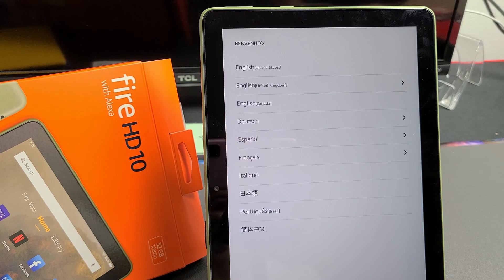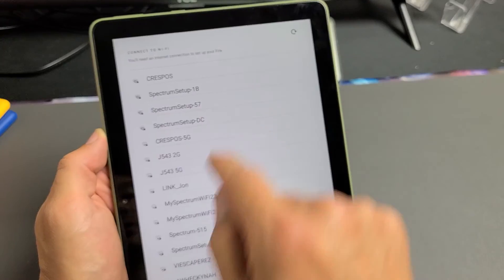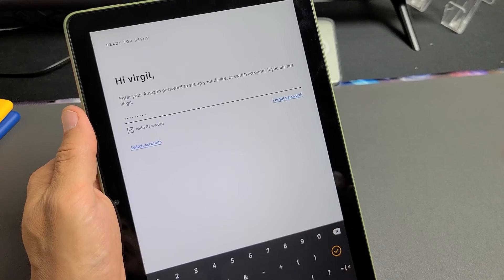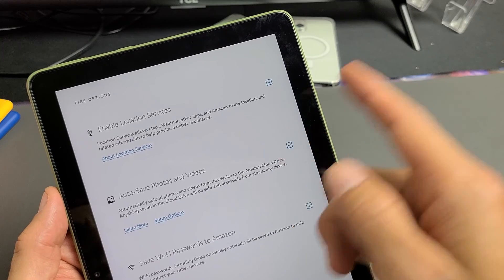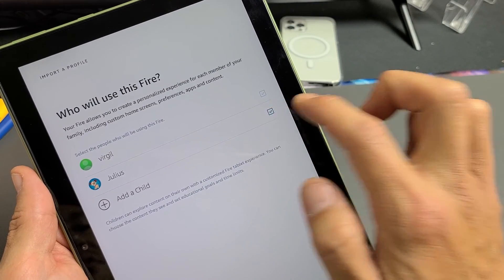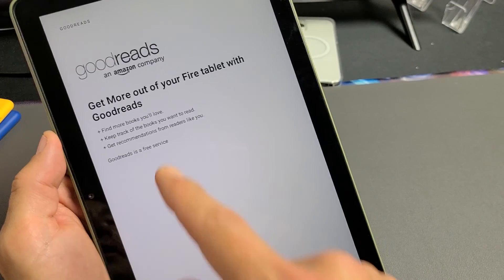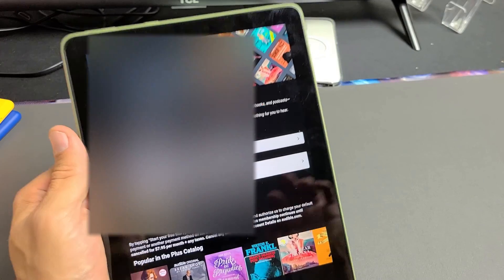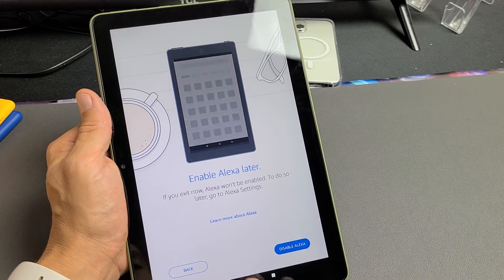Fire HD 10 Tablet (2021): How to Setup (step by step)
I show you how to setup the new 2021 Amazon Fire 10 Tab step by step from the very beginning. Hope this helps.

All-new Fire HD 10 tablet, 10.1", 1080p Full HD, 32 GB, latest model (2021 release)